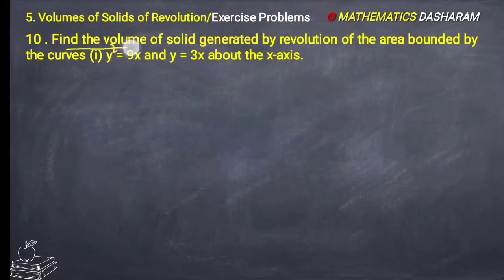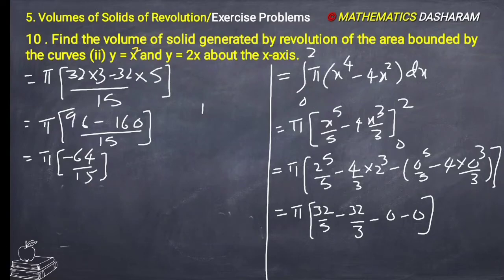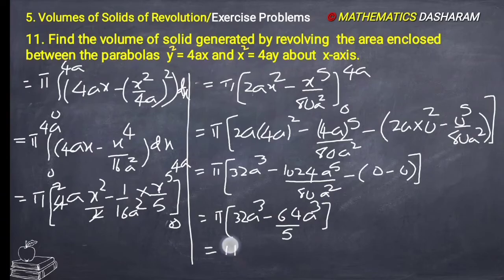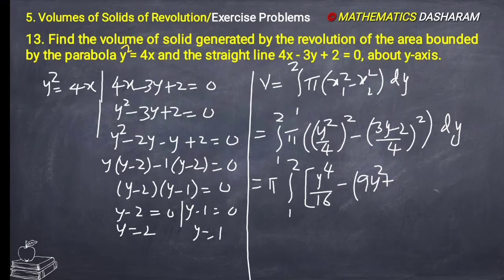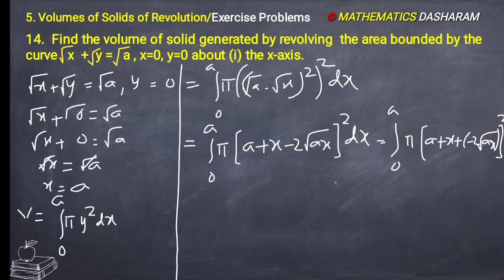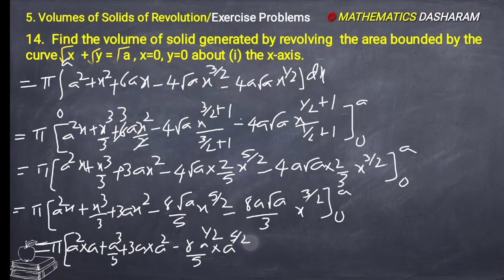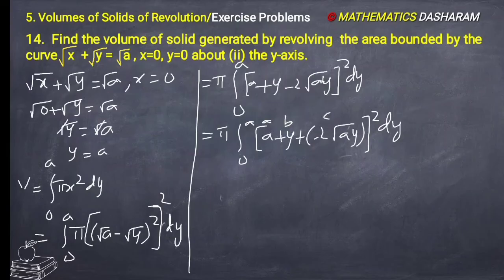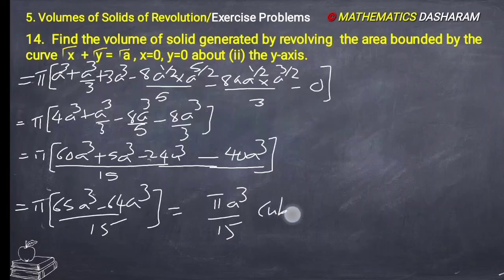Volumes of Solids of Revolution Exercise Problems (10th to 14th Bit)Polytechnic 3rd Semester